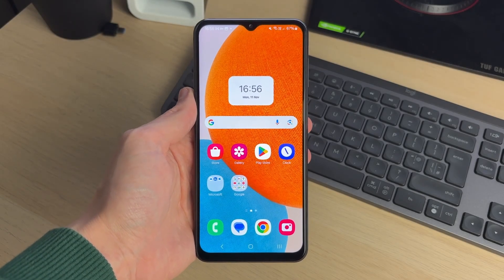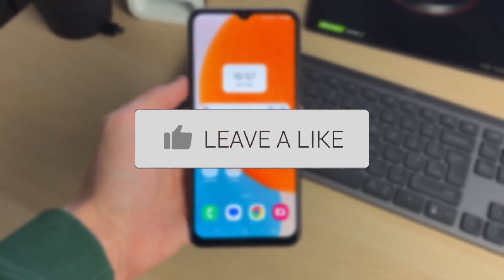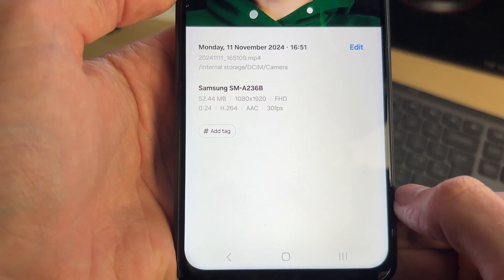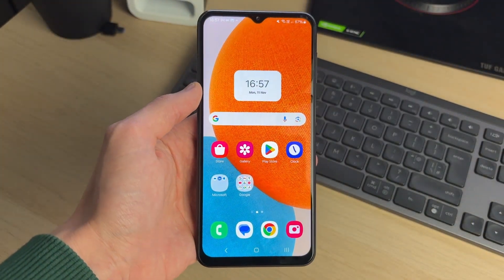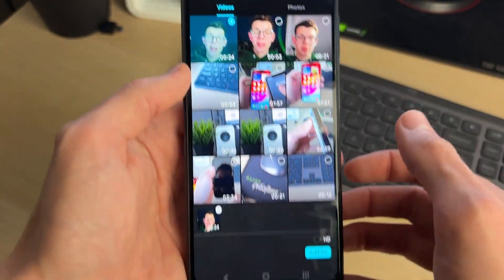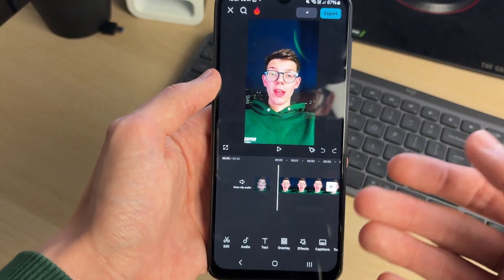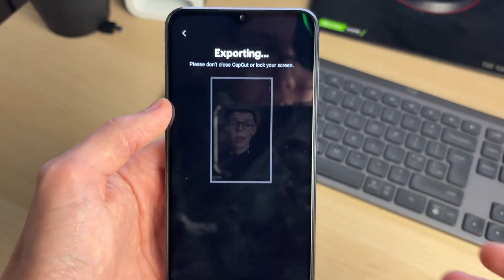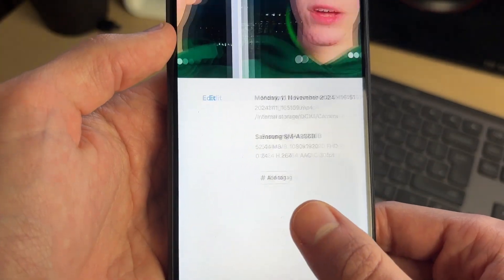How To Reduce Video File Size On Android - Full Guide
Learn how to reduce video file size on android in this video.

GuideRealm